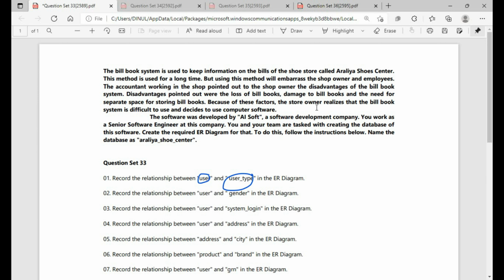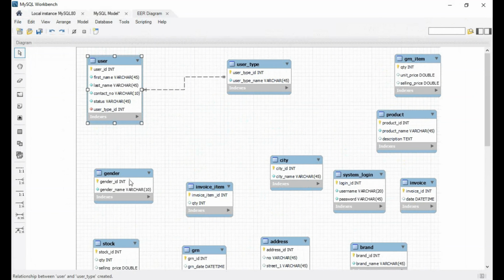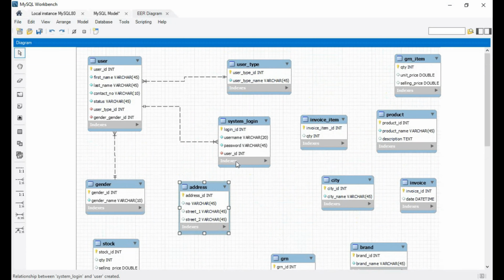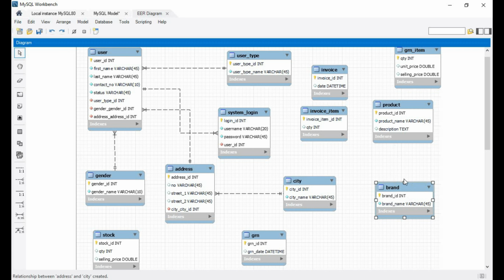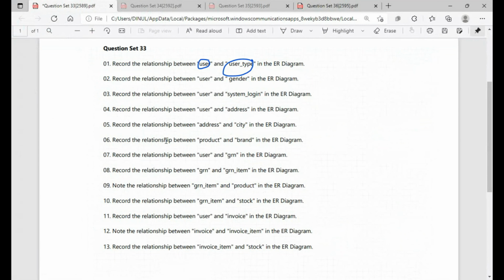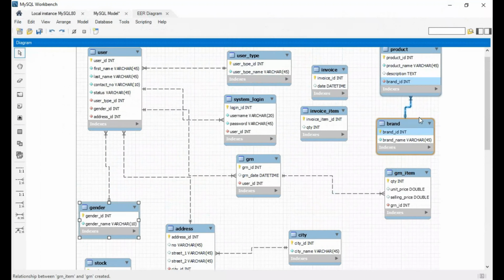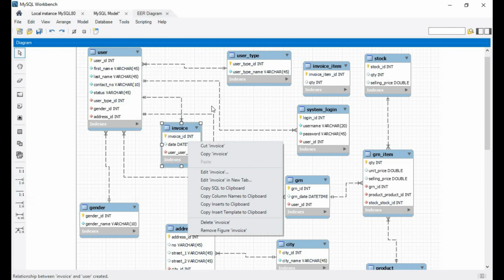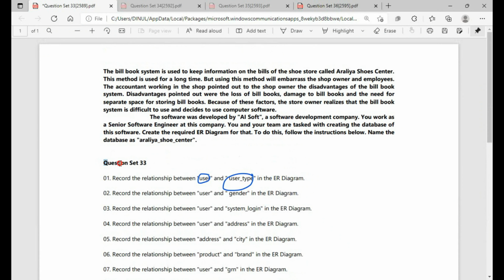DBMS Question Session Task No 33 | 1st Year | Semester 01 | Java Institute | Dinul Kovida Perera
Project: Explain the relationship between tables created for storing data in Inventory Control software using MySQL Workbench software.